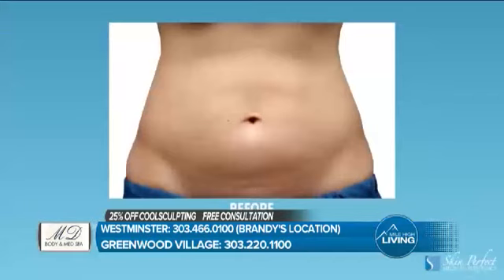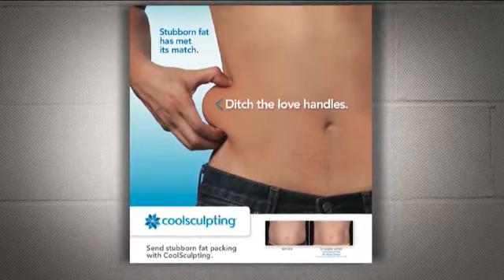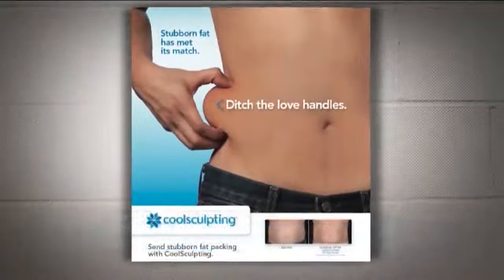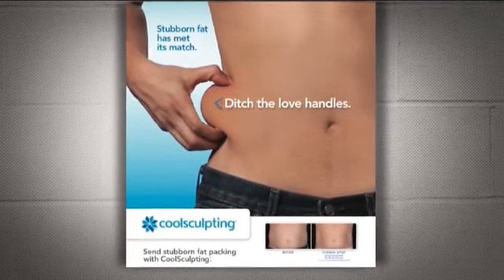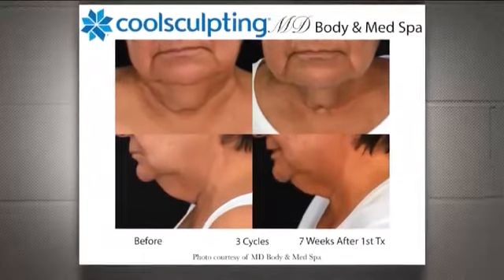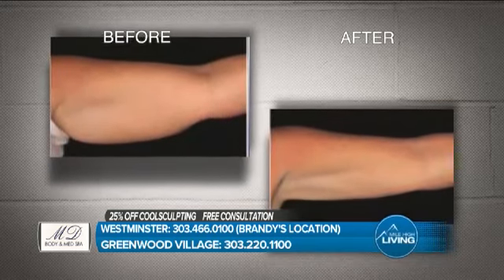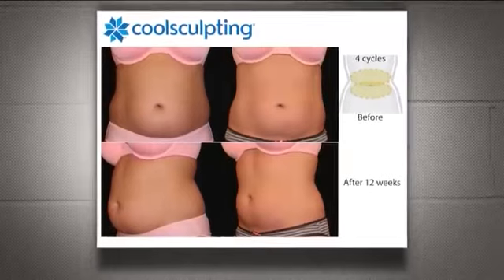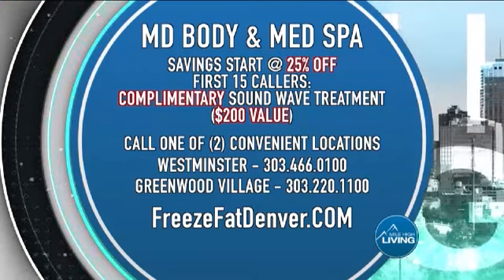MD Body Medspa - Feel Great for the Holidays